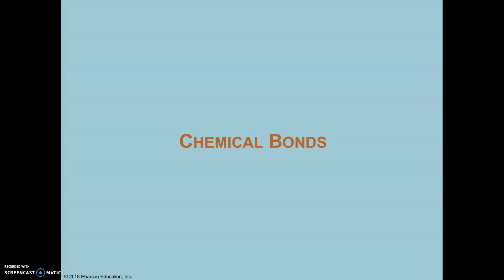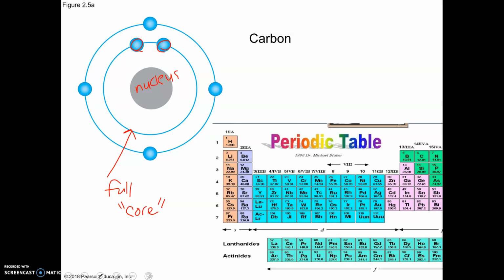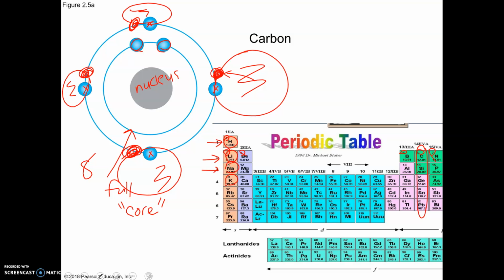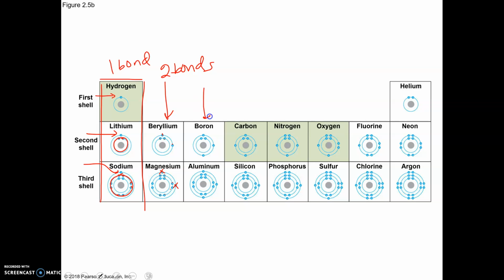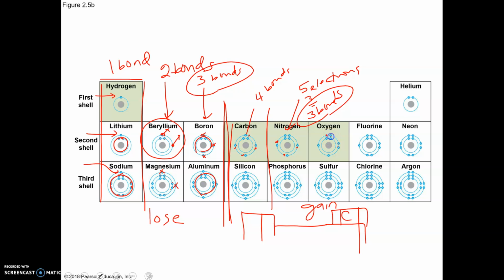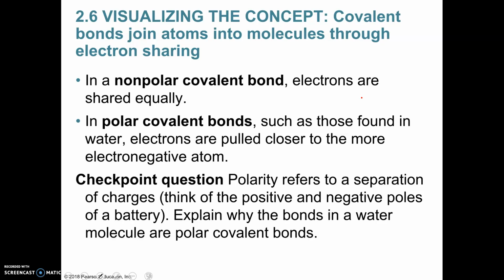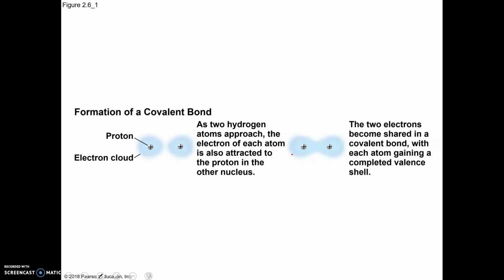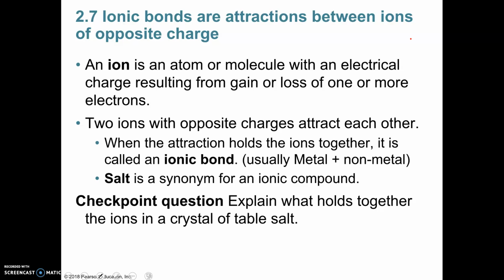9-14 Hon Bio Chemical Bonds